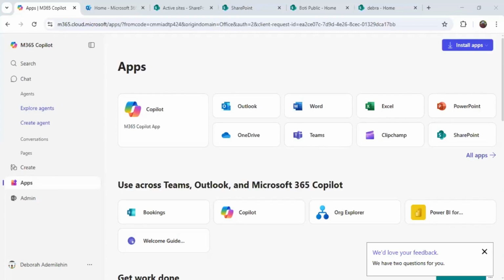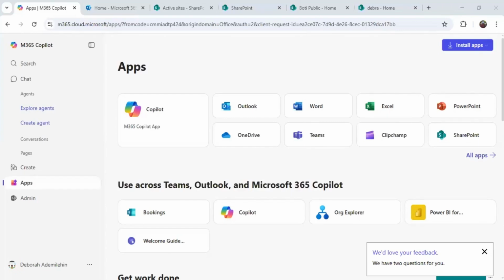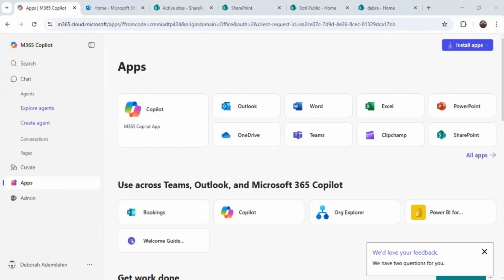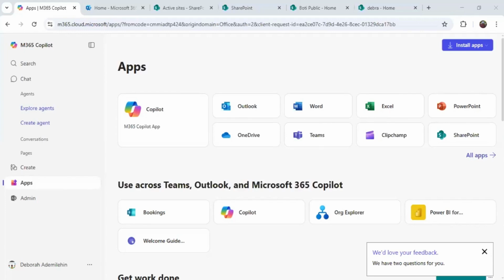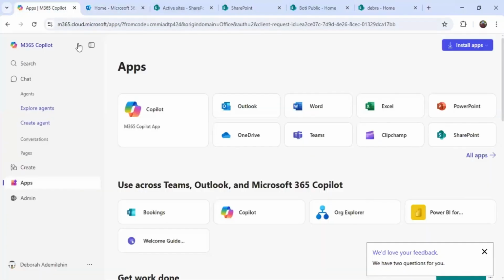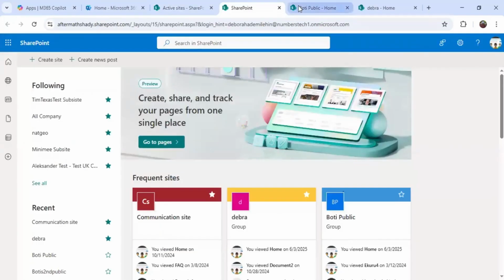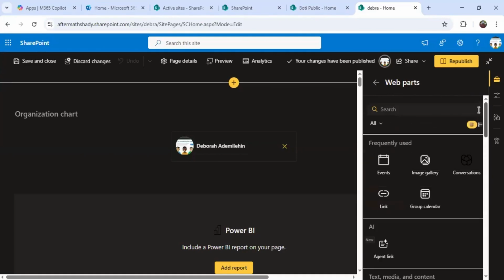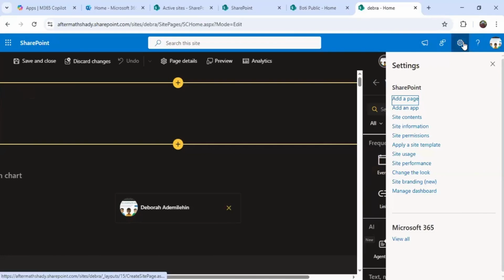Hidden Gems in Microsoft 365 You’re Not Using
Are you overlooking some of the most powerful tools inside Microsoft 365? 🧐

In this video, we’ll uncover hidden gems in Microsoft 365 that most admins and users completely ignore .

Whether you’re a Microsoft 365 administrator, IT professional, or business user, this video will help you:

Discover underrated tools in Microsoft 365 Admin Center

Automate repetitive tasks using Power Platform integrations

Strengthen data governance and security

Boost your team’s productivity with built-in collaboration features